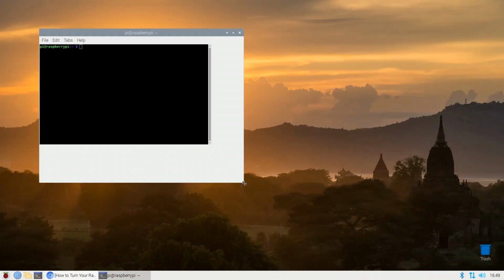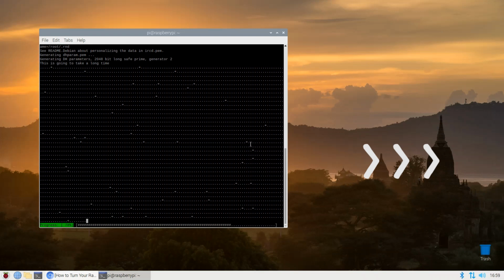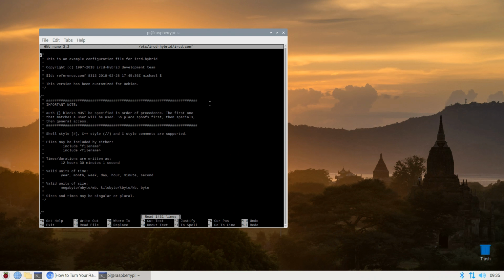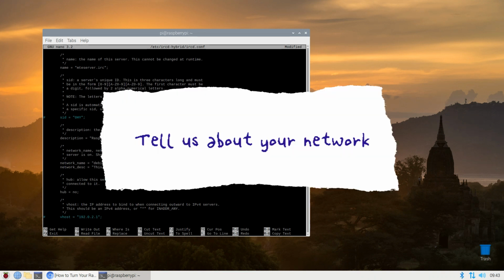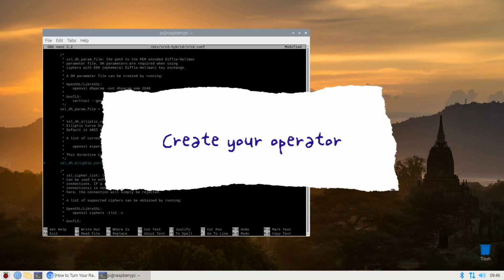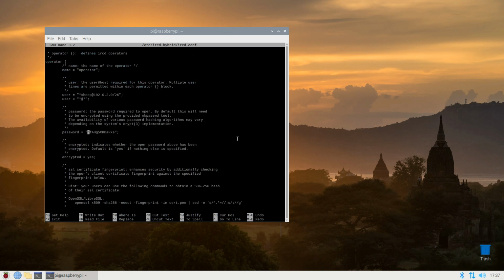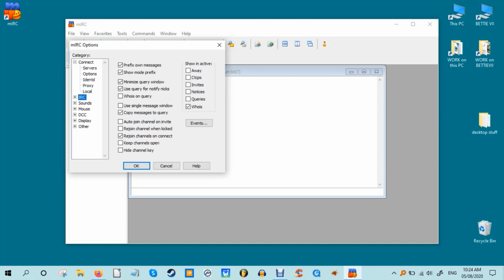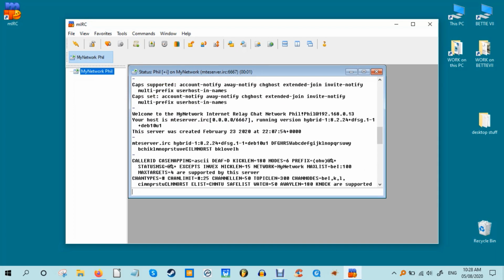Turn Raspberry Pi into an IRC Server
IRC is one of the most tried and tested online chat protocols out there, and even though it's been around for aeons it's still popular today. In fact, your plucky Raspberry Pi is powerful enough to be used as an IRC server. Here we'll show you how to do it.

How to Turn Your Raspberry Pi into a Captive Portal Wi‐Fi Access Point

How to Turn Your Raspberry Pi into a Music Server with Volumio

How to Turn Your Raspberry Pi into a Personal Web Server

To help you follow along here's our blog article for making an a Pi IRC server with code snippets